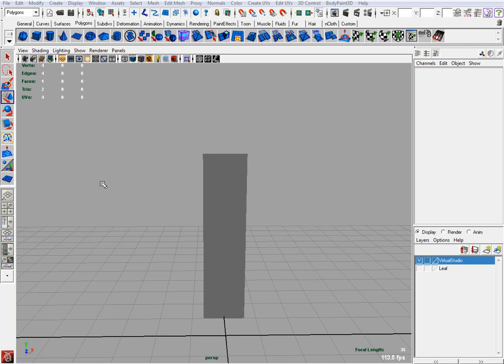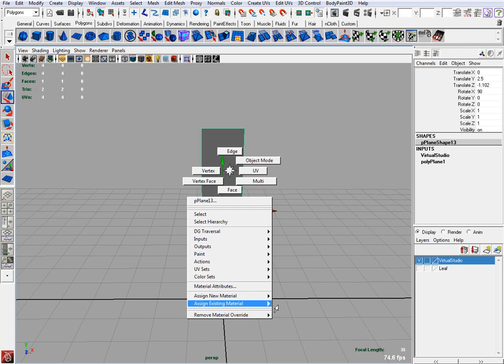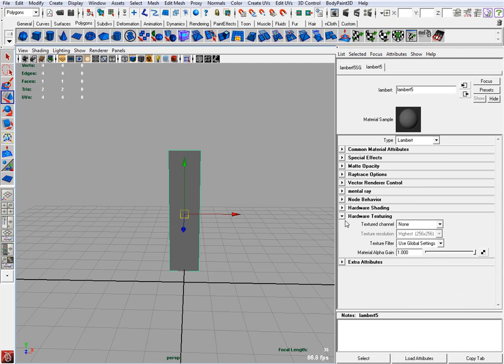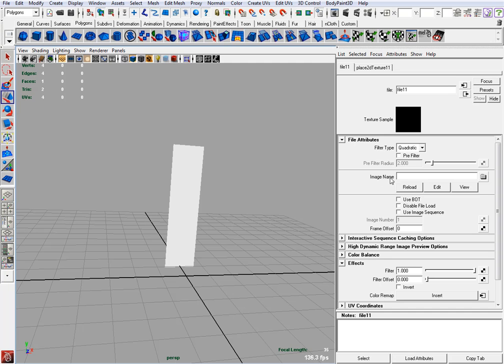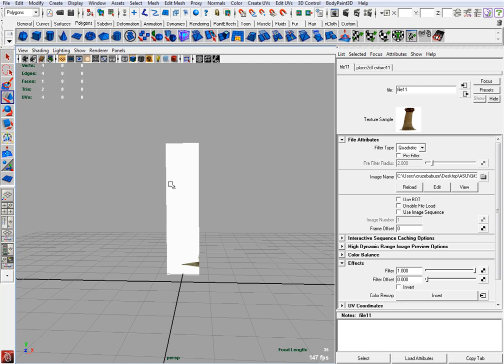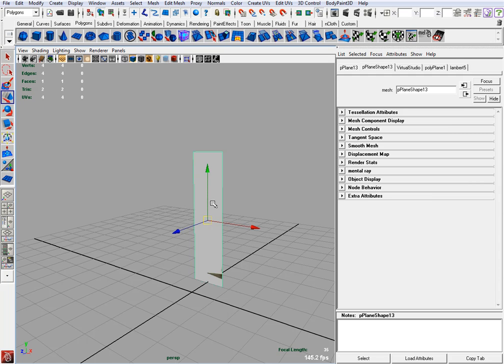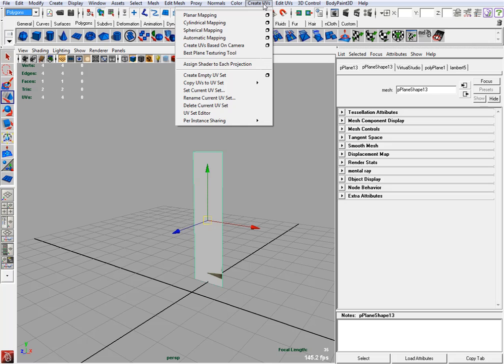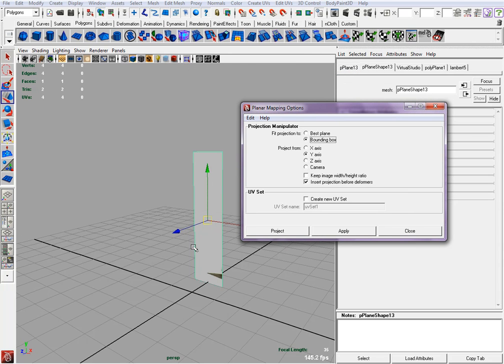Tree_trunk_virtualStudio2